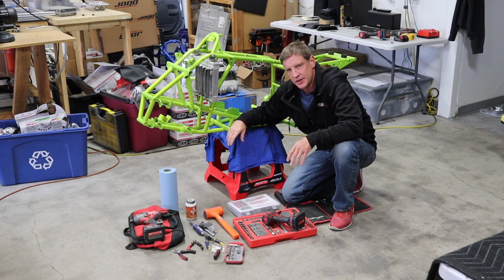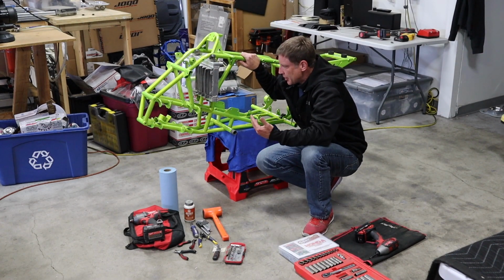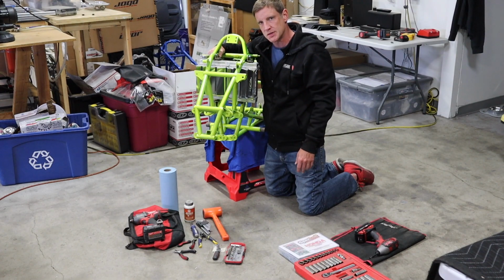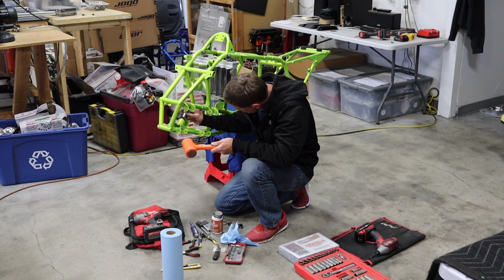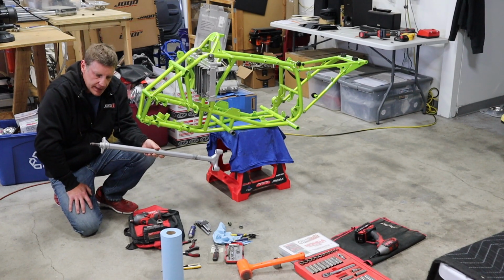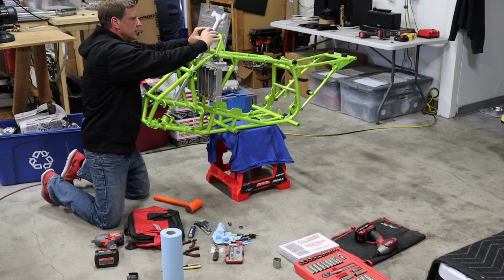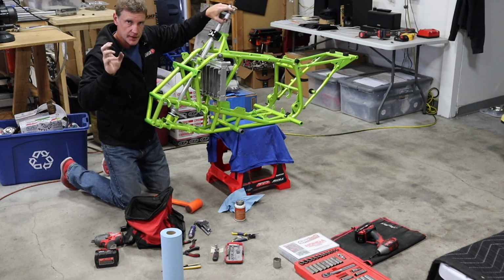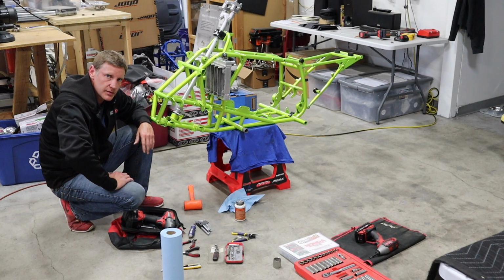Building a Race TRX250R ATV - Tools, Initial Steps, Radiator, and Steering Stem and Clamps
In this video, we'll go over some of the tools required to build a quad. Then we'll do some initial steps and go over radiators, shrouds and louvers, install the steering stem bearing, stem, and clamps.

RTC Shrouds and Louvers - Search Brian Marion on Facebook.